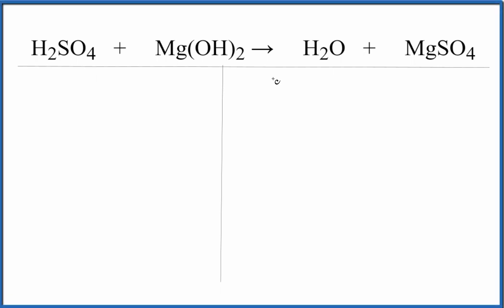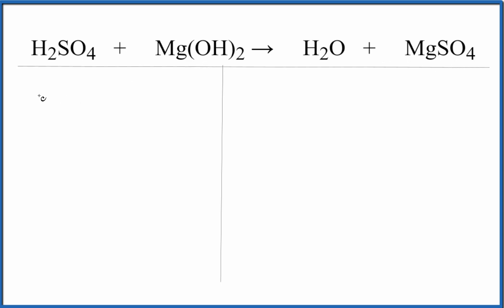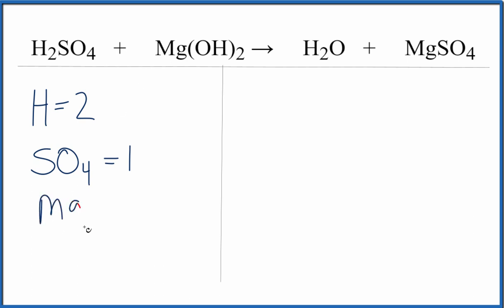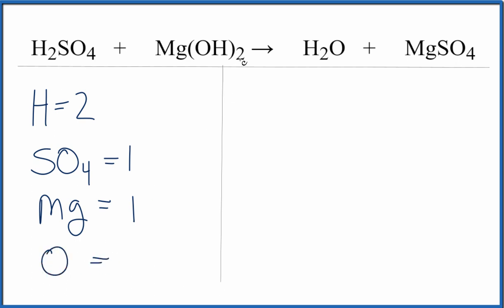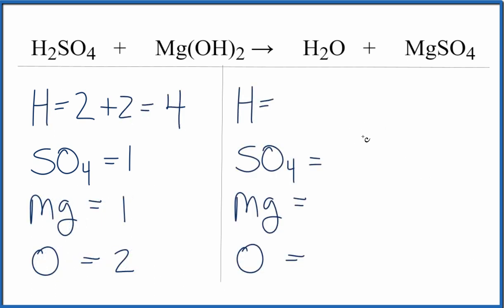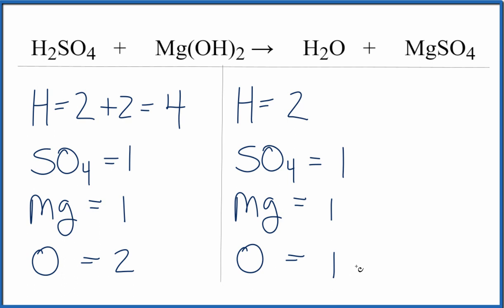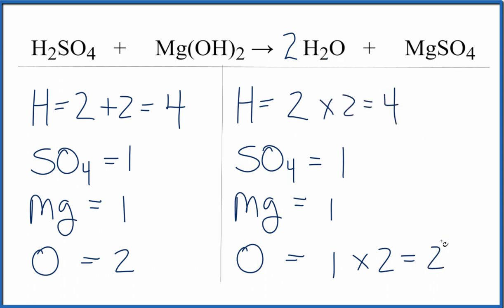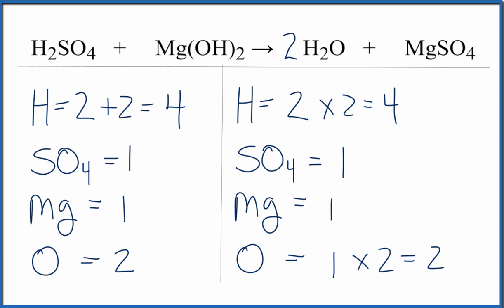How to Balance H2SO4 + Mg(OH)2 = H2O + MgSO4 (Sulfuric acid + Magnesium hydroxide)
In this video we will balance the equation H2SO4 + Mg(OH)2 = H2O + MgSO4 and provide the correct coefficients for each compound.

To balance H2SO4 + Mg(OH)2 = H2O + MgSO4 you will need to be sure to count all of atoms on each side of the chemical equation.

Once you know how many of each type of atom you can only change the coefficients (the numbers in front of atoms or compounds) to balance the equation for Sulfuric acid + Magnesium hydroxide .